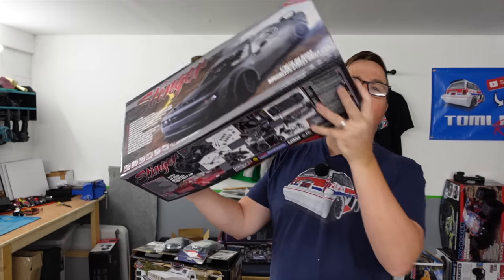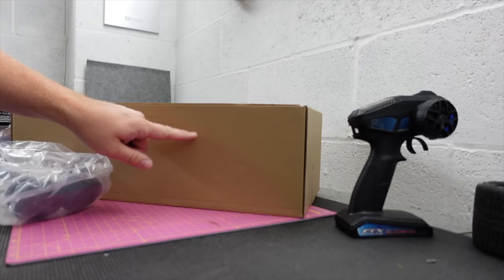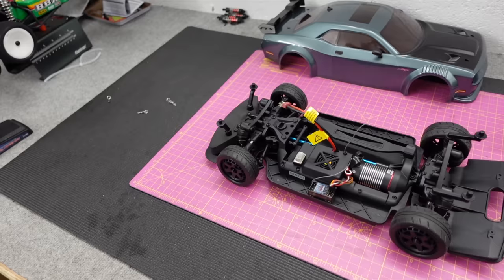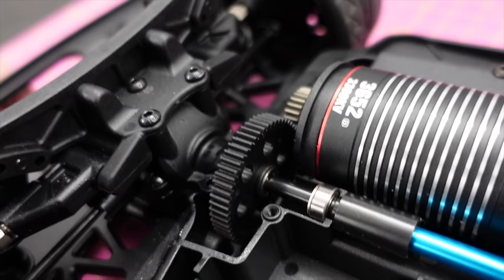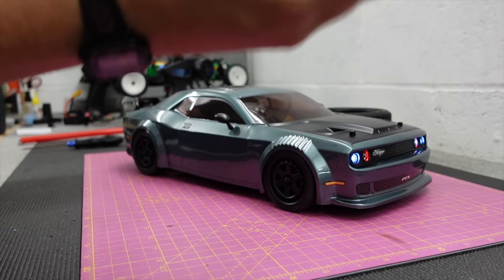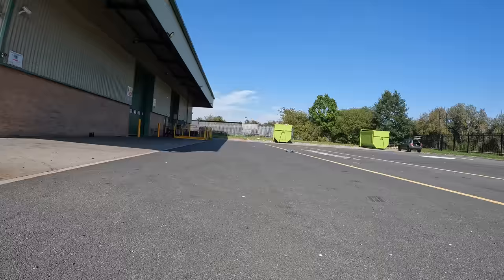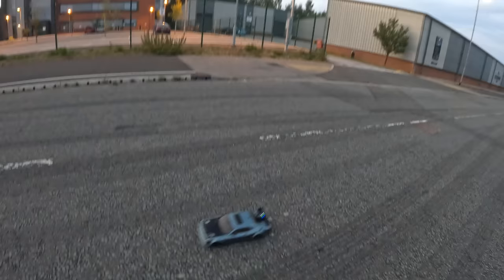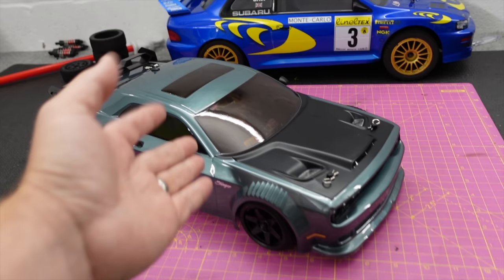The BEST On Road RTR RC Car I've EVER Tested! (1/10)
This is the NEW Brushless Ready to Run (RTR) FTX Stinger. I think this is the best RTR 1/10 ON Road RC Car I've ever tested! Brushless, Fast, Good Looking, Affordable... and So much fun!

If this video annoys you, or I do.. Click Here (updated June '23)